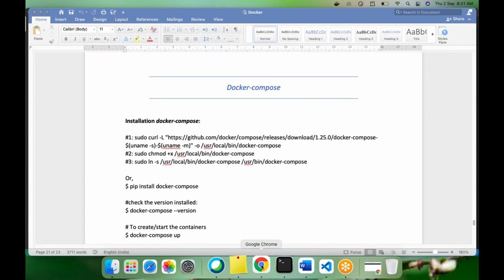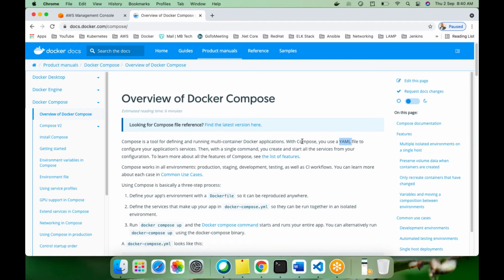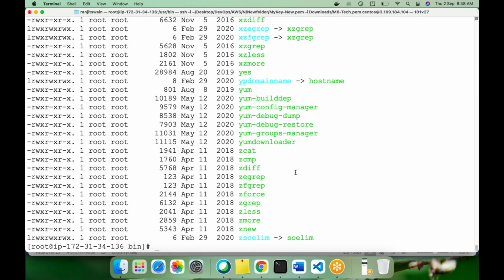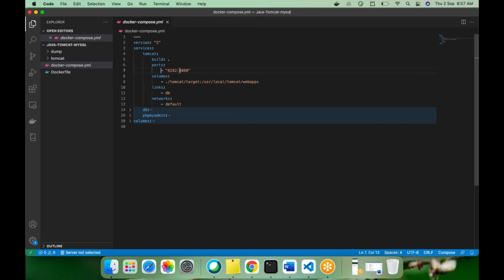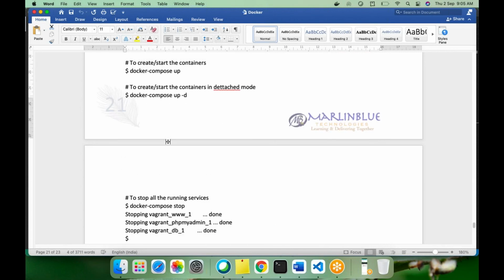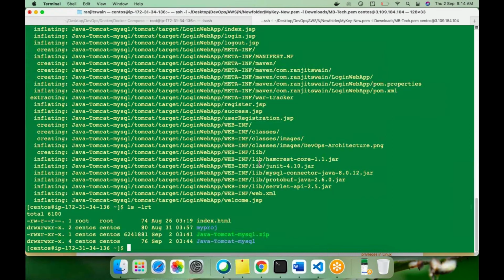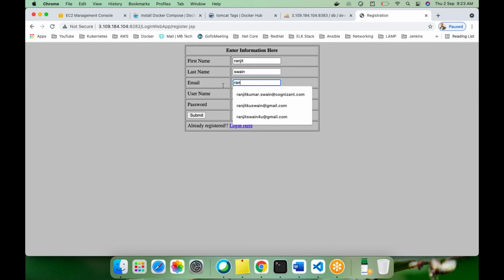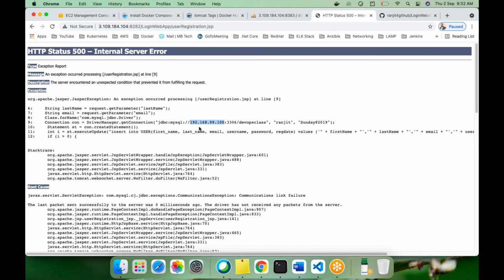Docker docker-compose | 2-Sep-2021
Docker docker-compose 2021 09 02